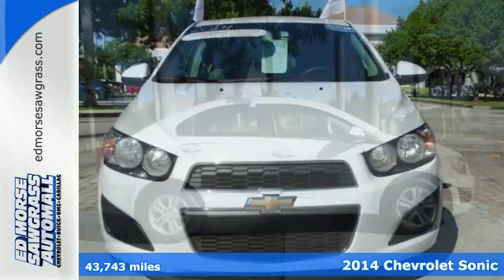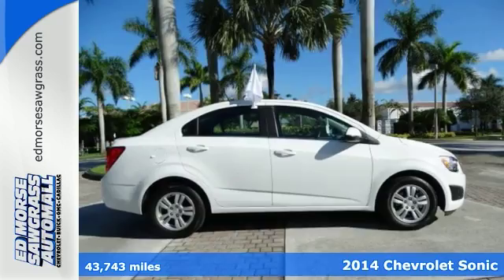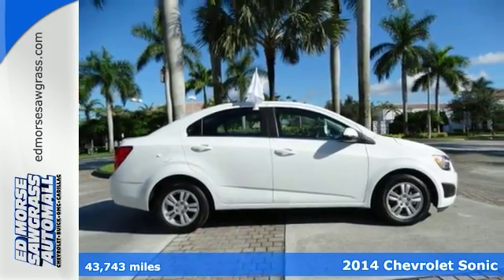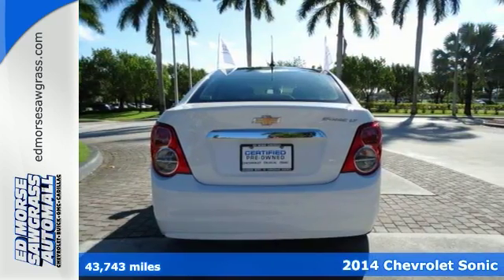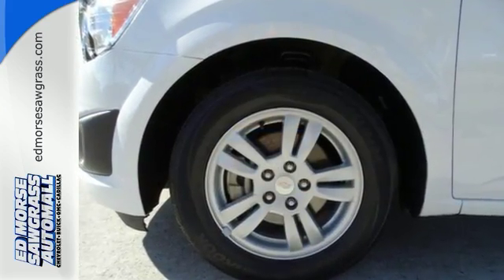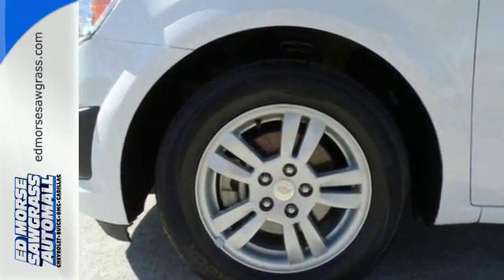Certified 2014 Chevrolet Sonic Sunrise FL Miami, FL GW2287 - SOLD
Year: 2014
Make: Chevrolet
Model: Sonic
Trim: LT Auto
Engine: 1.8l 4 Cylinder Sequential Multiport Fuel Injectio
Transmission: FWD 6-Speed Automatic
Color: White
Interior: Jet Black/Brick
Mileage: 43743
Stock #: GW2287
VIN: 1G1JC5SH7E4102352
Chevrolet Certified, CARFAX 1-Owner. REDUCED FROM $13,000!, EPA 35 MPG Hwy/25 MPG City! iPod/MP3 Input, Satellite Radio, Remote Engine Start, Onboard Communications System, Aluminum Wheels, ENGINE, ECOTEC 1.8L VARIABLE VALVE TI... CLICK ME! KEY FEATURES INCLUDE: Satellite Radio, iPod/MP3 Input, Onboard Communications System, Aluminum Wheels, Remote Engine Start. Keyless Entry, Remote Trunk Release, Child Safety Locks, Steering Wheel Controls, Electronic Stability Control. OPTION PACKAGES: TRANSMISSION, 6-SPEED AUTOMATIC (STD), AUDIO SYSTEM, AM/FM STEREO WITH CD PLAYER AND MP3 PLAYBACK/WMA seek-and-scan, digital clock, DSP, Bluetooth audio streaming and digit dial (STD), 1SD PREFERRED EQUIPMENT GROUP includes Standard Equipment, ENGINE, ECOTEC 1.8L VARIABLE VALVE TIMING DOHC 4-CYLINDER SEQUENTIAL MFI (138 hp [103 kW] @ 6300 rpm, 125 lb-ft of torque [168.8 N-m] @ 3800 rpm) (STD). LT with SUMMIT WHITE exterior and DARK PEWTER/ DARK TITANIUM interior features a 4 Cylinder Engine with 138 HP at 6300 RPM*. EXCELLENT VALUE: Reduced from $13,000. DRIVE WITH CONFIDENCE: 2- Year/24,000- Mile Standard CPO Maintenance Plan, 12-Month/12,000-Mile Bumper-to-Bumper Limited Warranty, $0 deductible, transferable 5-Year/100,000-Mile Powertrain Limited Warranty, 172- Point Inspection and Reconditioning, 3-Day/150-Mile Satisfaction Guarantee return policy, Vehicle History Report, 24/7 roadside assistance for the life of the Powertrain Limited Warranty WHO WE ARE: Ed Morse Sawgrass Auto Mall is a division of the Ed Morse Automotive Group. Located in Sunrise, Florida, our dealership has been selling and leasing cars for less while providing excellent customer service to all the surrounding cities of Sunrise for over 65 years. Horsepower calculations based on trim engine configuration. Fuel economy calculations based on original manufacturer data for trim engine configuration. Please confirm the accuracy of the included equipment by calling us prior to purchas

Address:
14401 West Sunrise Blvd